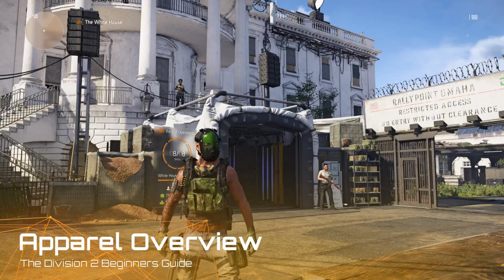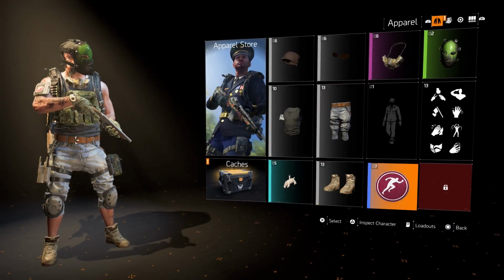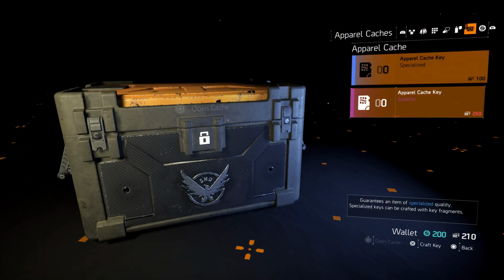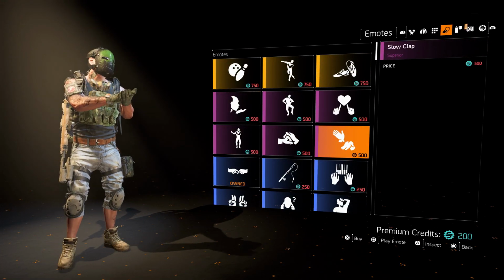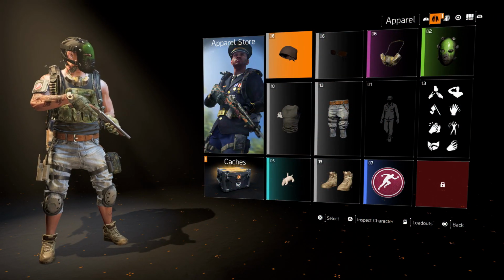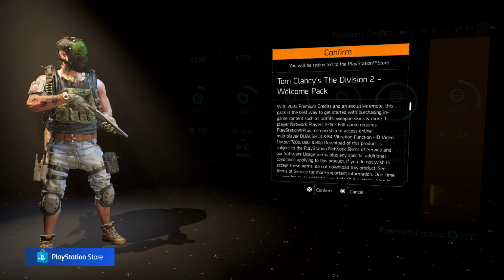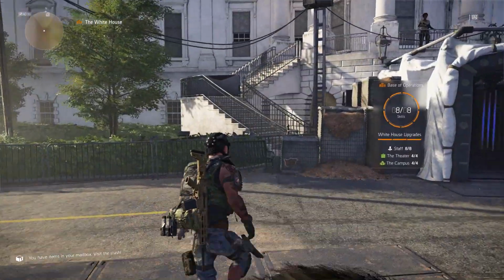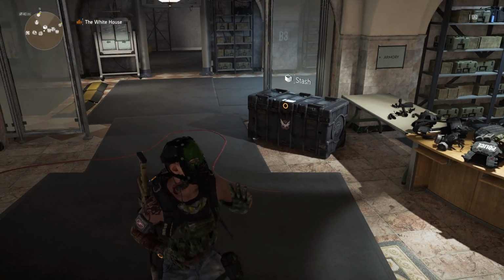The Division 2 Apparel Overview - Exclusive Charades Emote!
Come and join the best gaming community around A friendly atmosphere throughout and the place to apply to join our clan, The Second Wave.

In this video i go over the Apparel menu and show you what is available in The Division 2. I look at the differences to the Division 1, and I also show you how to get an exclusive Charades Emote.

This video is part of a Beginners Guide that I am working on for The Division 2.

Written Guide Here: Coming Soon!

If you are new to the channel then please consider giving us a sub! Like are always appreciated! Be sure to check out our Discord community below if you are an agent looking for a home.

We have a growing community on Discord full of Division players from all platforms.

The Second Wave
The Second Wave (TSW) is a clan that I created originally for The Division 2. It has grown fast and you will now see the clan across multiple games and platforms. This is easy to do and you will see what I mean when you have a look at the different channels in our Discord Community.

TSW related videos will be uploaded here, and many different TSW members will stream through this channel to give you even more content. Even if you are not a clan member, we would appreciate the sub

Shoutout's
A huge shoutout to Team GC who make what we do possible.

Donations can be made by visiting You will need to make a Streamlabs account in order to donate.

You can also do Super Chats in stream which get your message highlighted and I aim to read out every one.